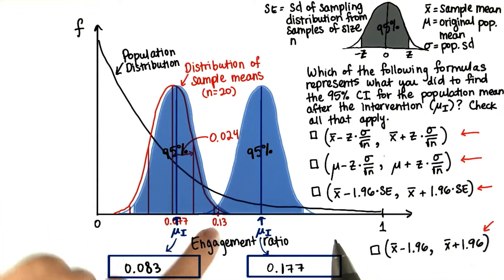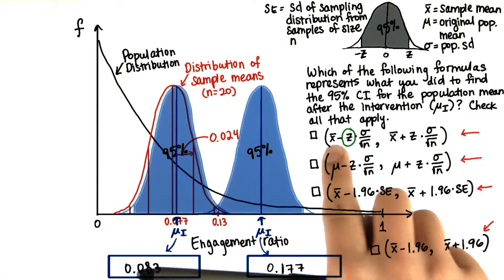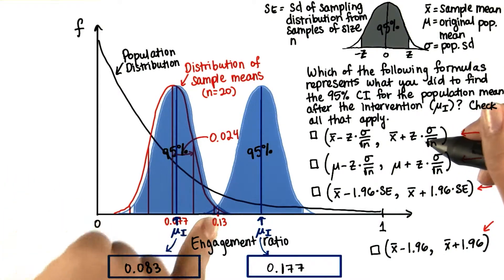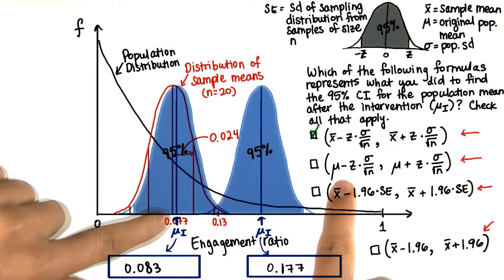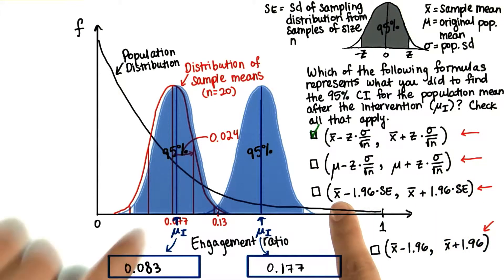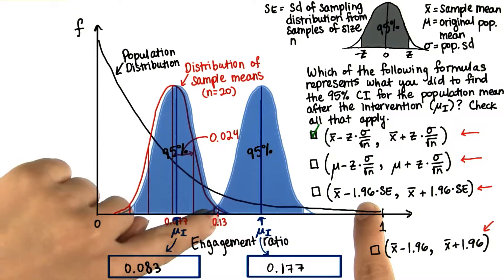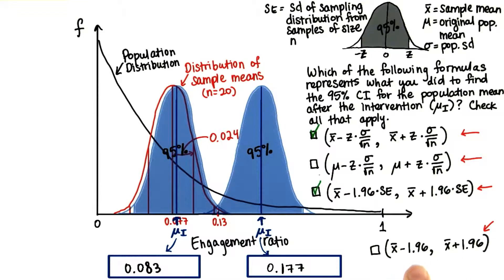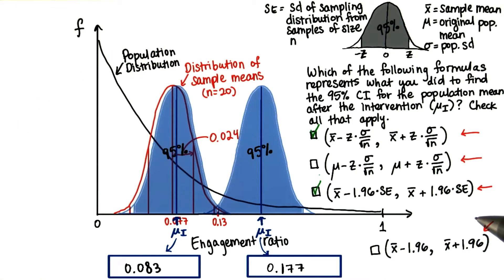Generalize CI - Intro to Inferential Statistics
Learn how to calculate Confidence Intervals (CI).

This video is part of an online course, Intro to Inferential Statistics.